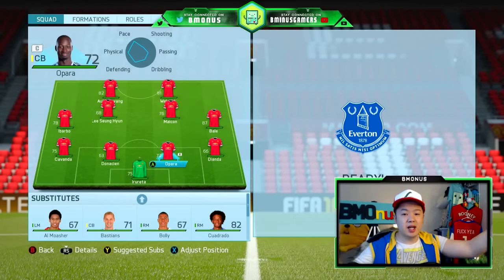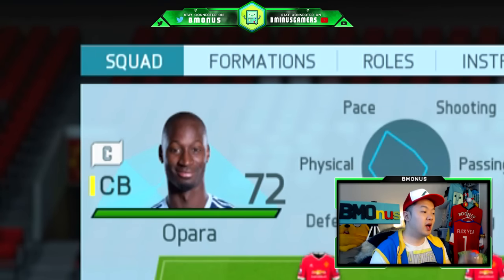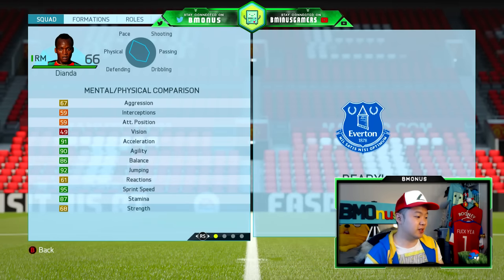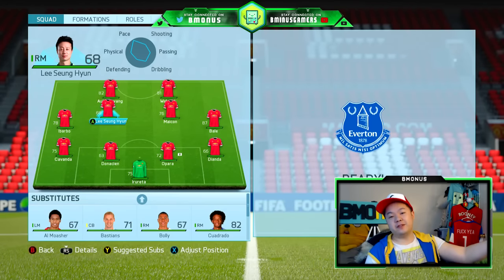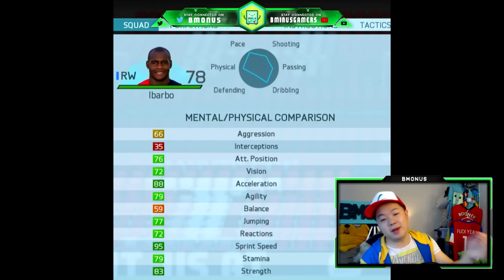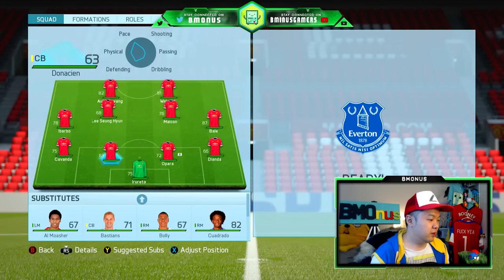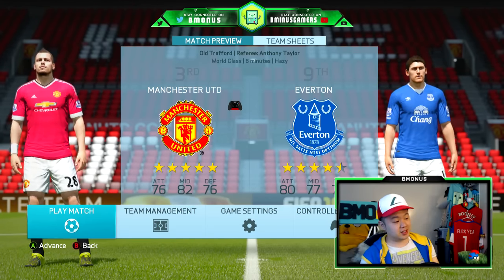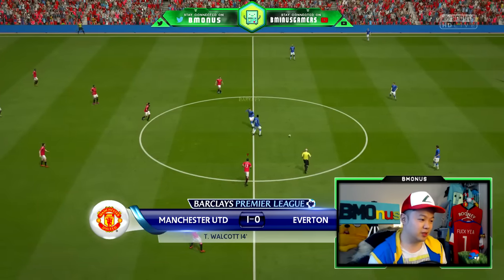THE FASTEST TEAM IN FIFA 16 CAREER MODE!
THE FASTEST TEAM IN FIFA 16 CAREER MODE!!! Paciest players in FIFA 16 at every position!

Credit to Gonth who has been doing this for years on FUT

Gonth and others have done themed squad builders for years of FUT, dunno why no one has tried it on career mode. But this isn't a carbon copy of Gonth, as career mode has a way larger pool of players, so the squad is vastly different than Gonth's video. Plus what works on FUT, doesn't always work the same in career mode. This will also be the first video in a series of career mode squad builders to see which stats are the most op in FIFA 16 Career Mode.

If you want to use the squad in this video,